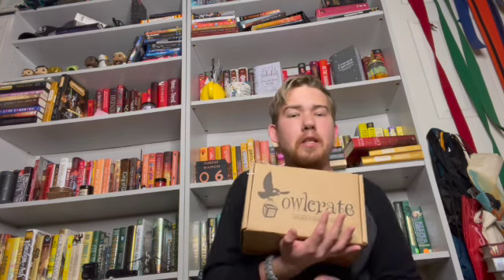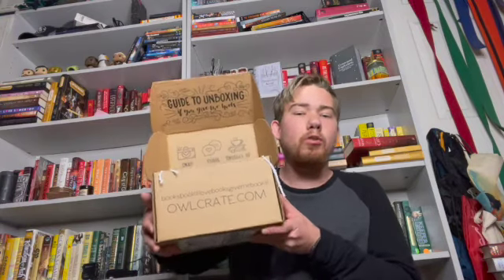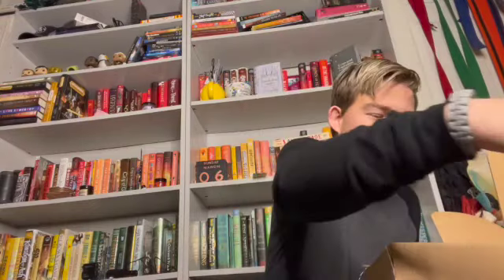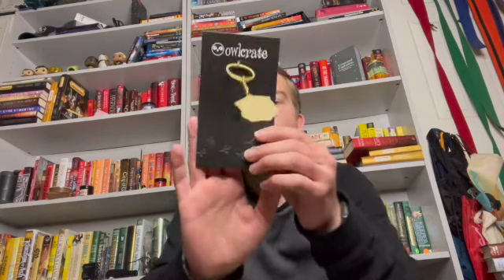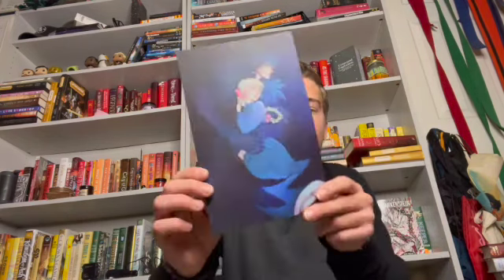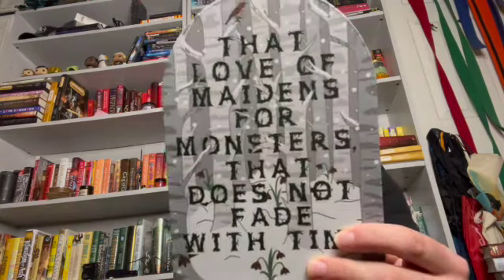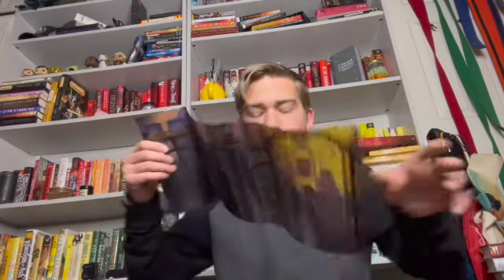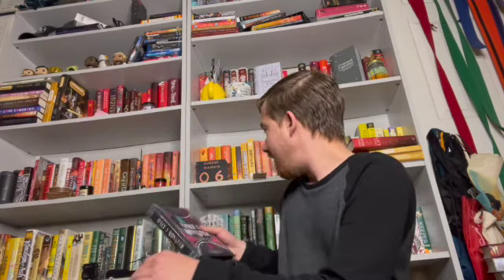February owlcrate unboxing 2022